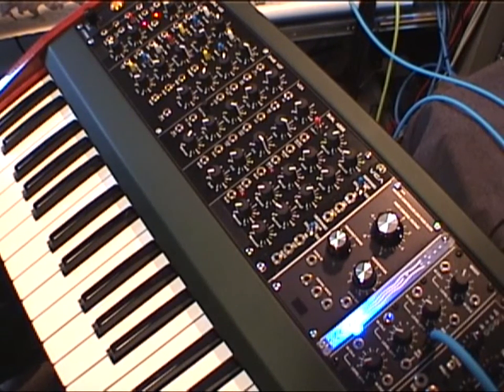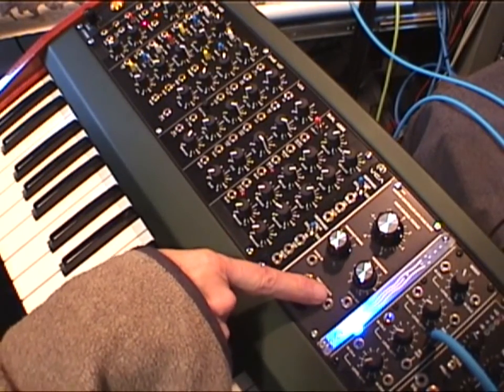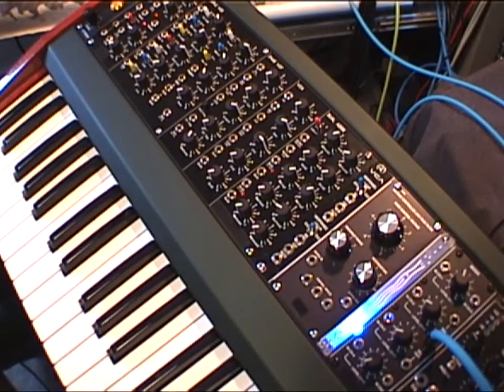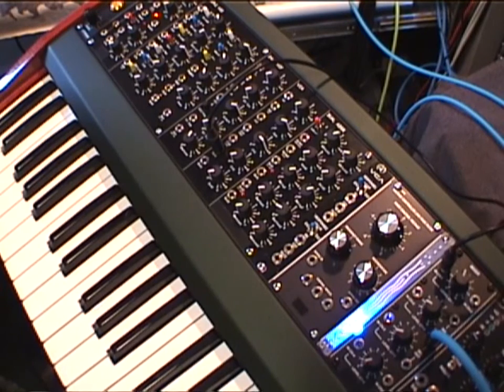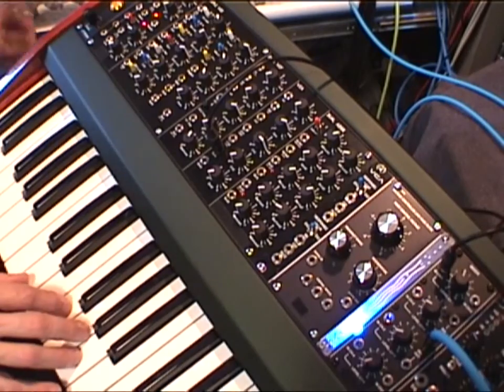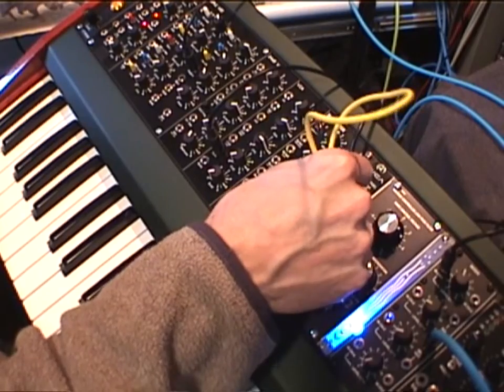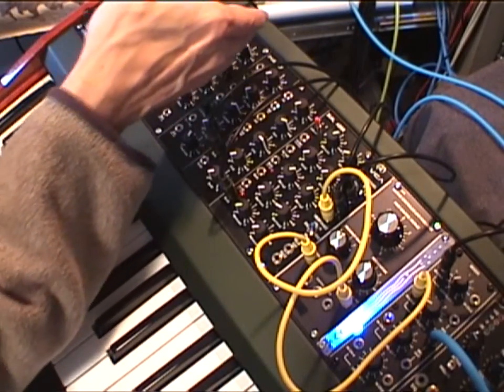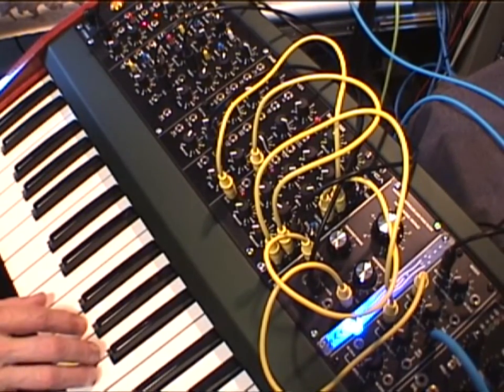Modular Synthesizer - A brief tutorial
Using a Super Synthesis Super 37 keyboard modular to provide a brief lesson in synthesis and using a modular synthesizer.

My SSS37 is a rare unit I collaborated with its creator in customizing and it shares a unique dark green anodizing on the chassis along with his unit. It also features my hand crafted padouk wood side cheeks and a amber lense on the keyscan module.
These units are now being offered by WMD and may not be available unpopulated with modules, can anyone answer this?

Please post comments and questions if you enjoyed this!